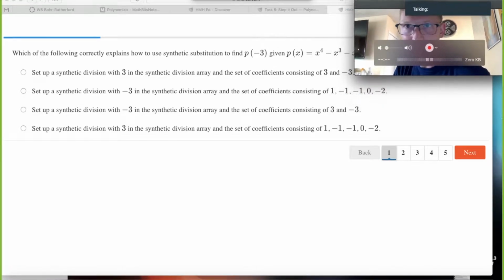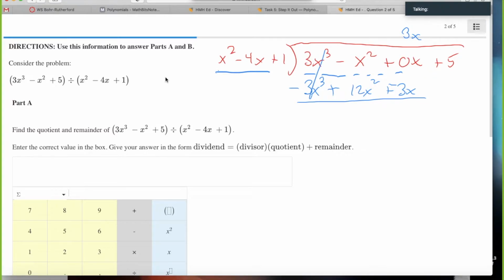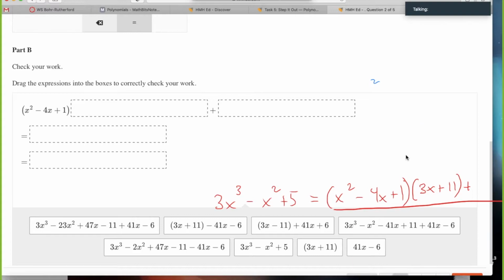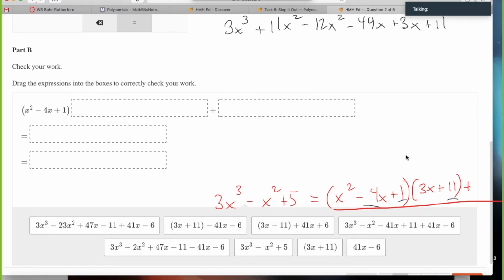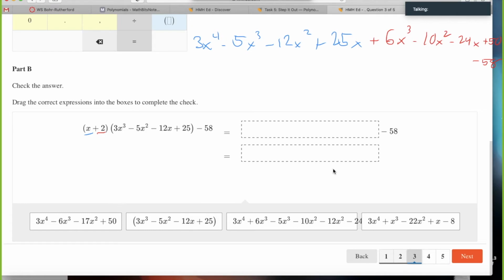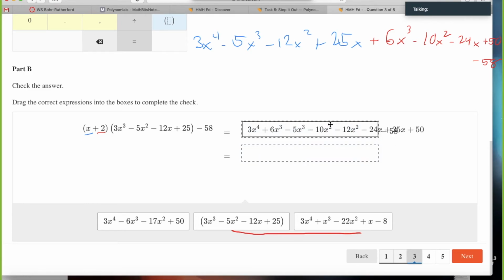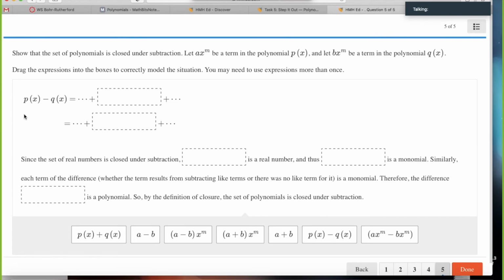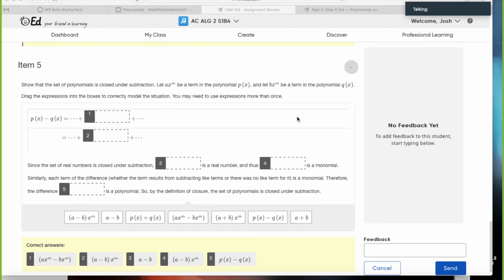4 5 check on learning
4.5 check on learning